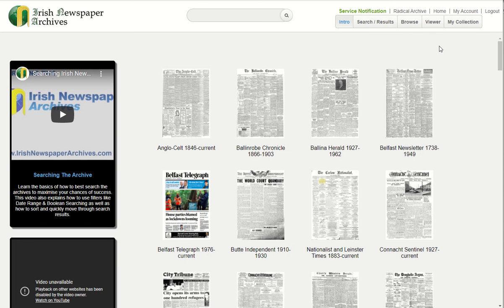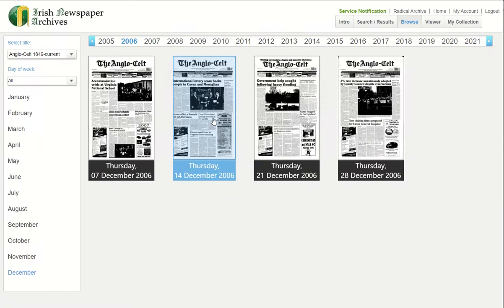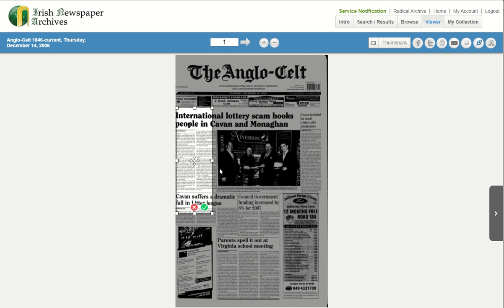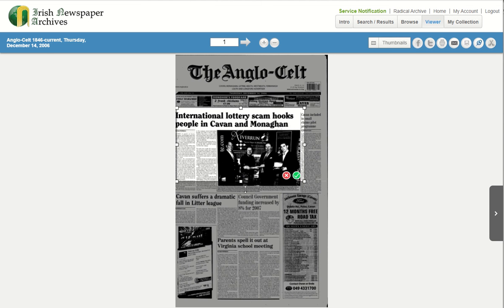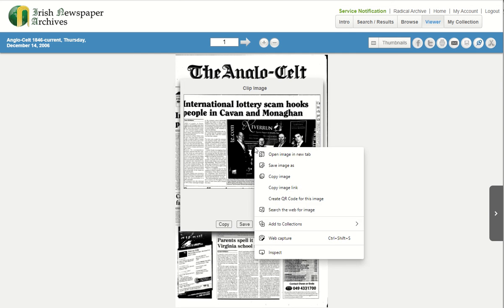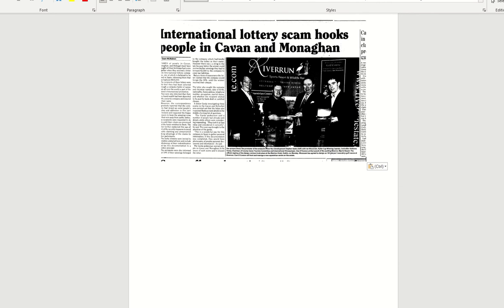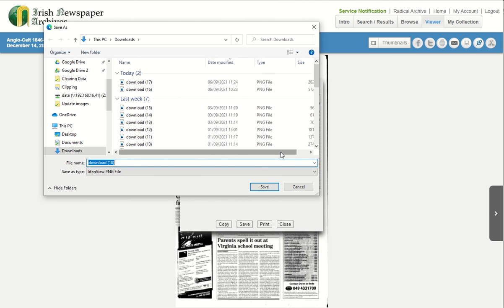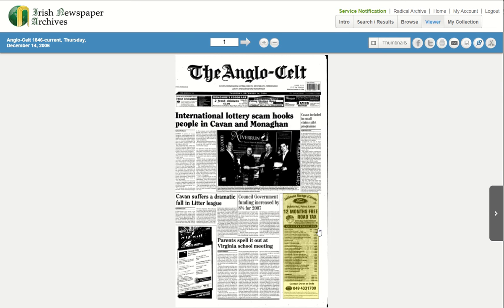How To Tutorial - Clipping Articles & Photographs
In todays how to tutorial, we are going to demonstrate the new newspaper clipping tool. The clipping tool is a fantastic and easy to use tool for cutting photographs and articles out from newspaper pages. Once an article is selected, cut and saved to your local computer you will be able to keep your research offline.